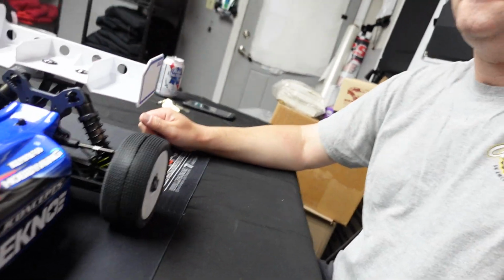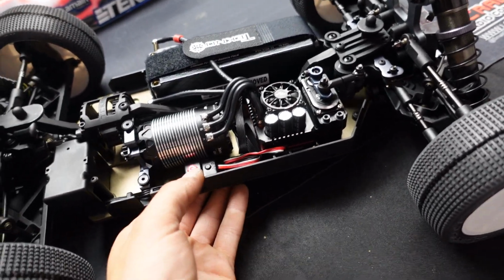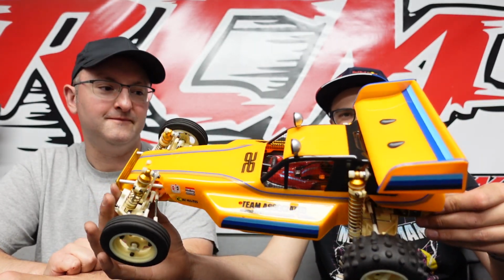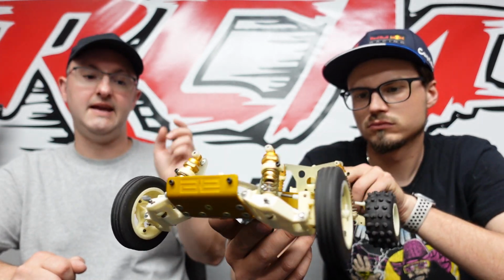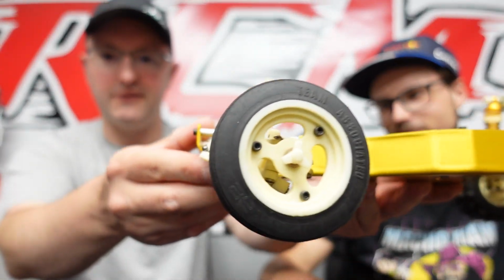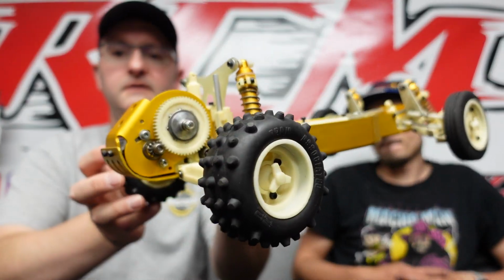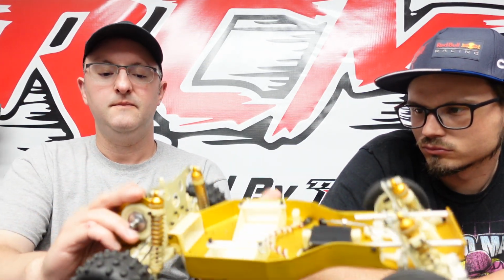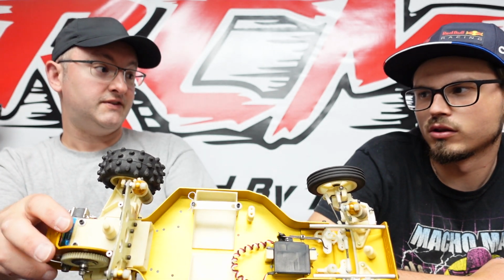Tylers Talk RC Episode 47: Tekno Buggy for the BEEF Race and Bonus Vintage Car!?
Talking about new products and up coming events